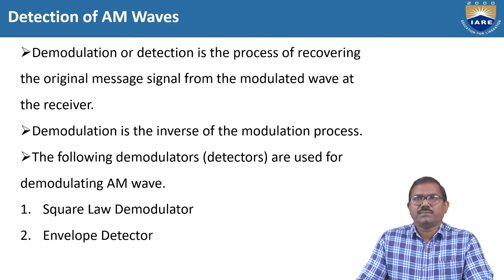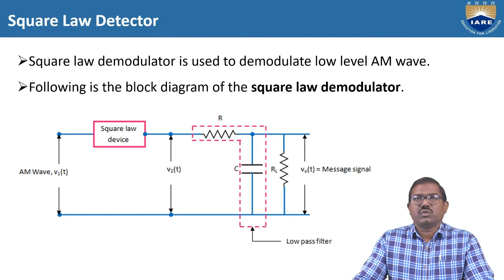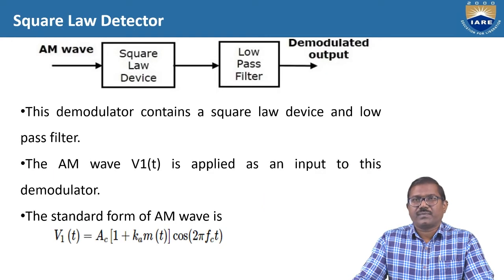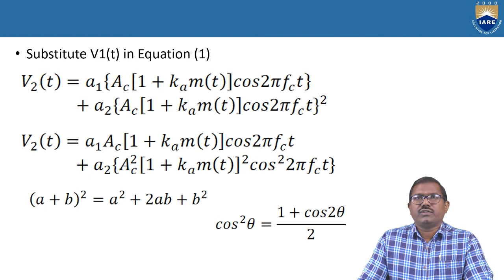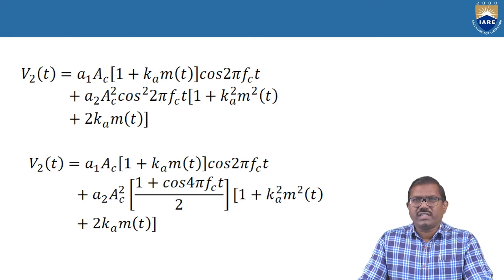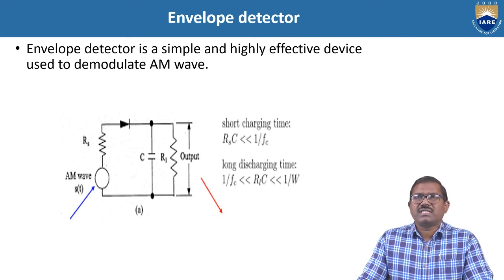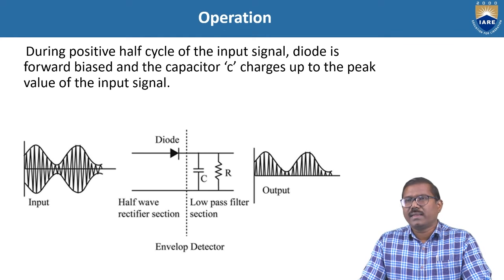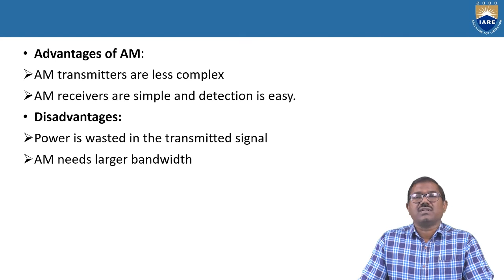Detection of AM Waves by Dr. V Sivanagaraju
Detection of AM Waves by Dr. V Sivanagaraju   | Department of Electronics and Communication Engineering | IARE

Telangana, India.